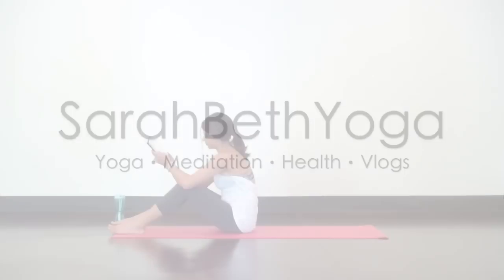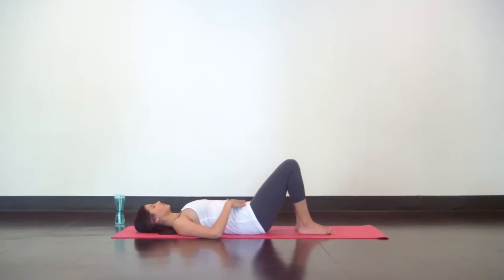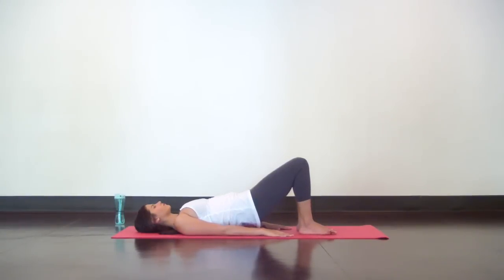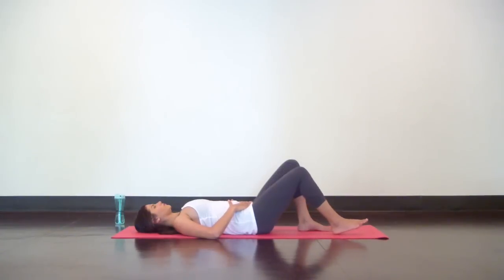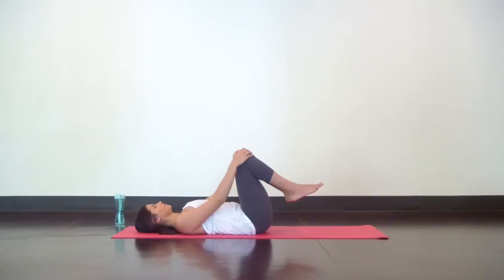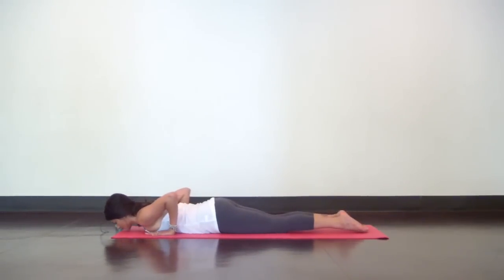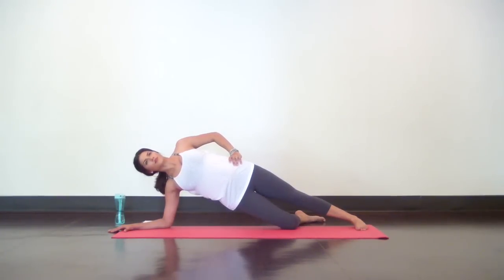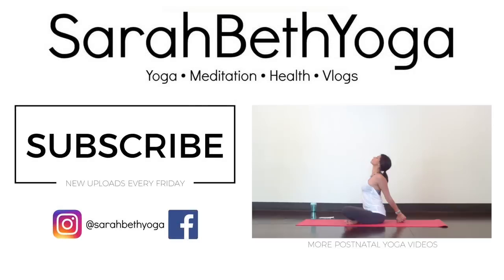10 minute Postnatal Yoga Workout for Core & Diastasis Recti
Postnatal Yoga Workout for Core & postpartum Yoga for Diastasis Recti - Please wait at least 6 weeks (8-12 for c-section) and for the go-ahead from your doctor before partaking in any post pregnancy yoga workout or core exercise.

🙏🏽 WELCOME to your modern day yoga channel by Sarah Beth Yoga where you can find clear & fuss free yoga videos ranging from short 10 minute yoga routines to longer 30 minute yoga practices for all levels to help you get stronger, happier & healthier.

Sarah Beth from Sarah Beth Yoga LLC strongly recommends that you consult with your physician before beginning any exercise program. You should be in good physical condition and be able to participate in the exercise. You should understand that when participating in any exercise or exercise program, there is the possibility of physical injury. If you engage in this exercise or exercise program, you agree that you do so at your own risk, are voluntarily participating in these activities, assume all risk of injury to yourself, and agree to release and discharge

Music: Lost and Found by Chill Carrier & PIlates Personal Training